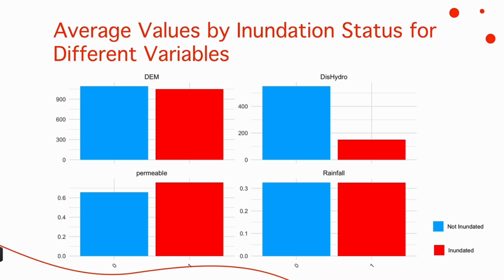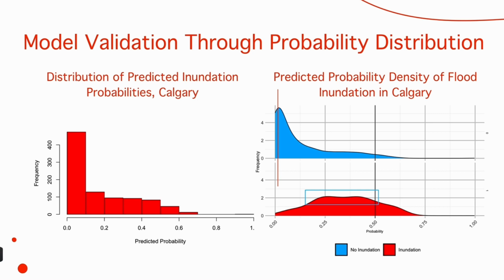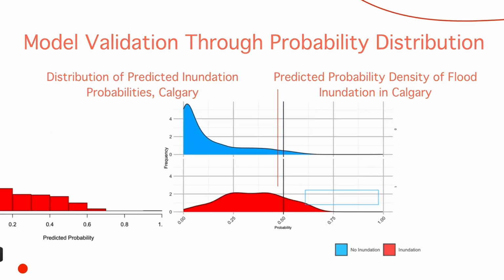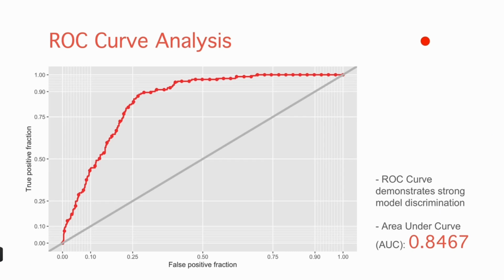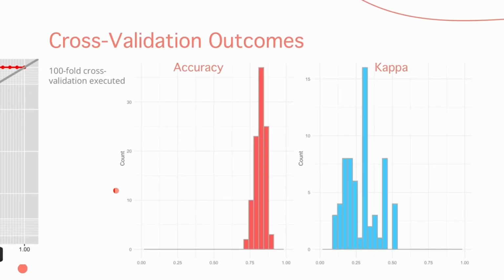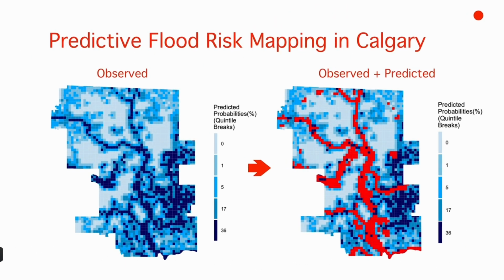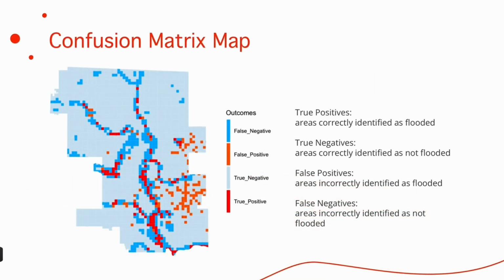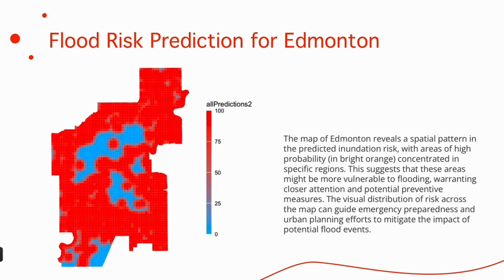CPLN 675 Flood Prediction Model- Kuma&Wenjun